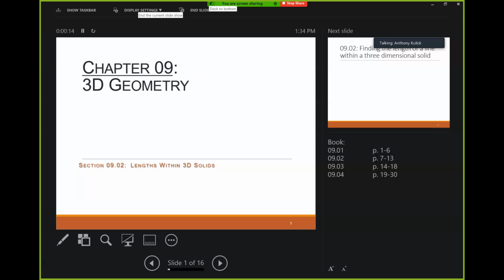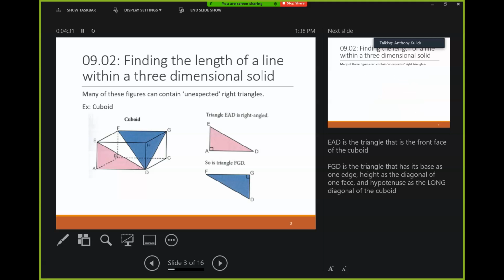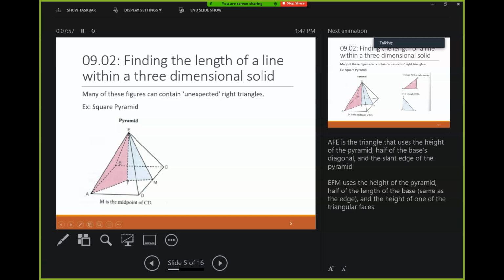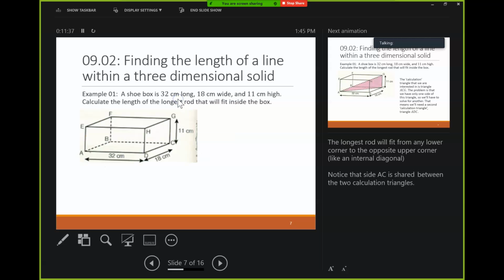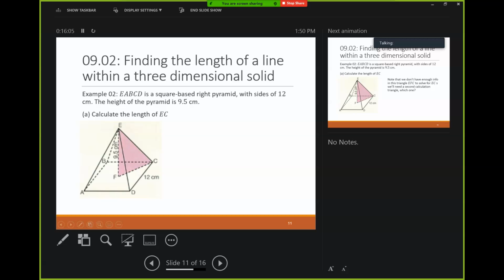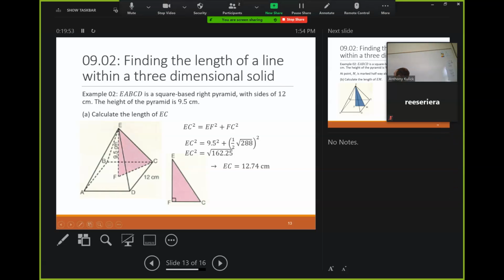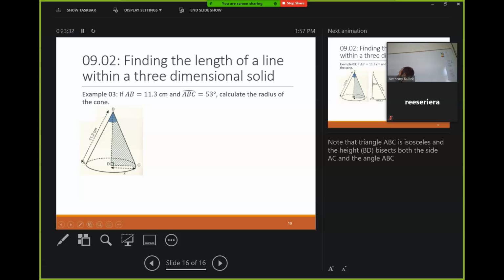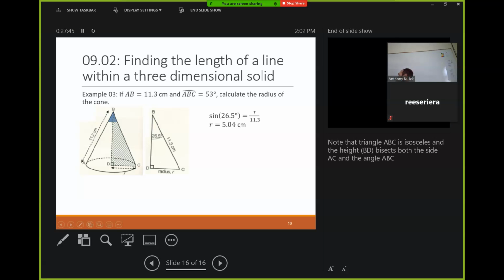2/9/21 HTPC - 4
9.2 lengths in 3D figures